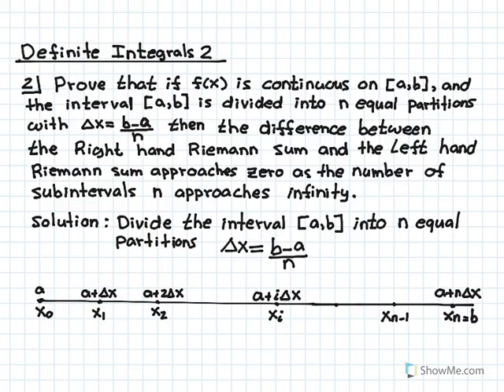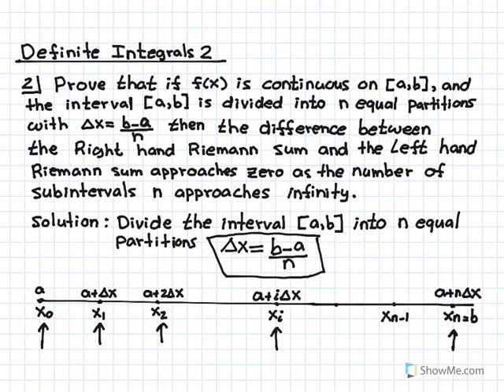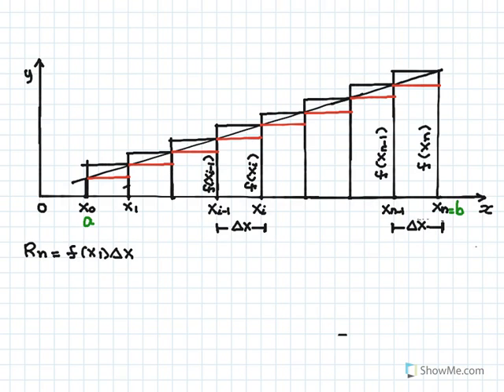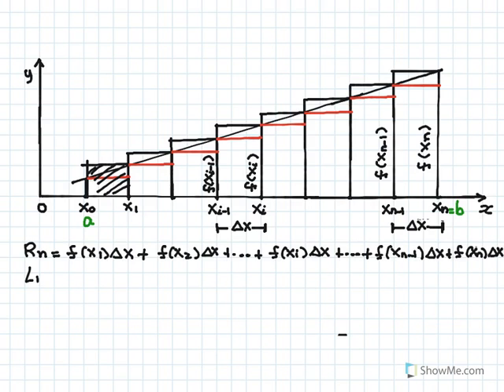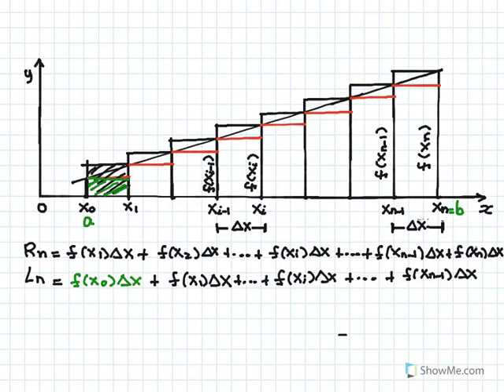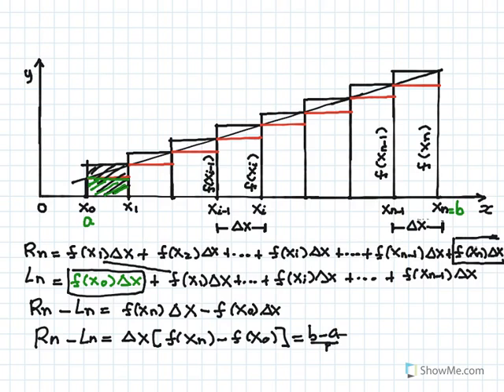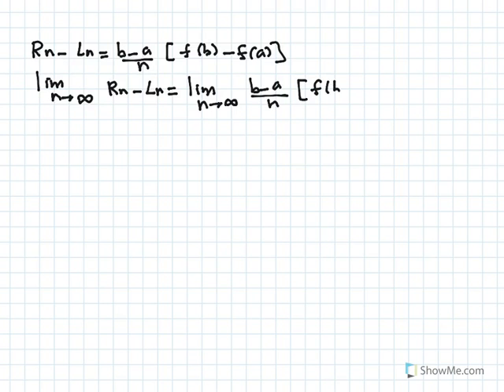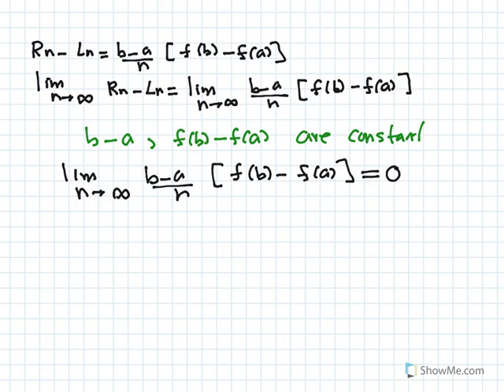Definite Integrals 2 Video 9